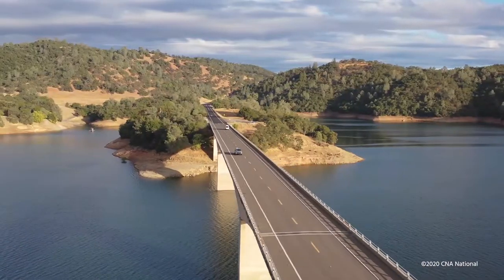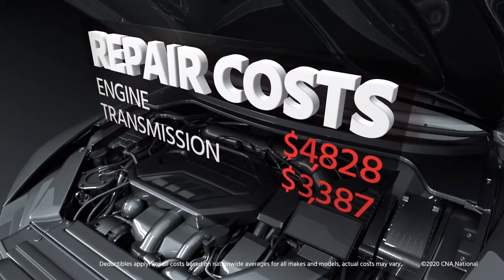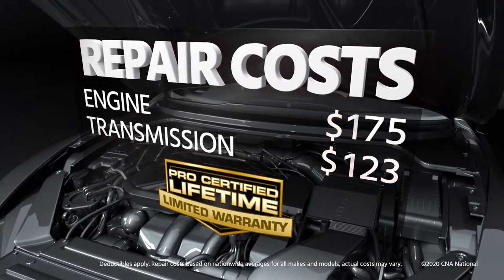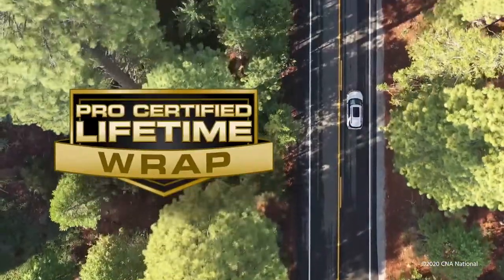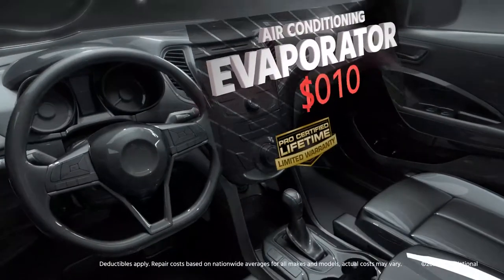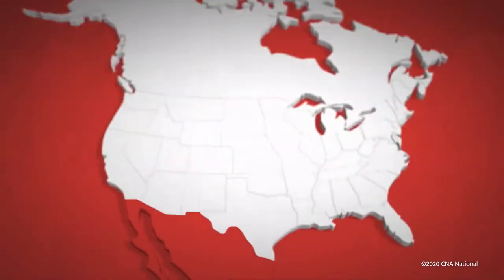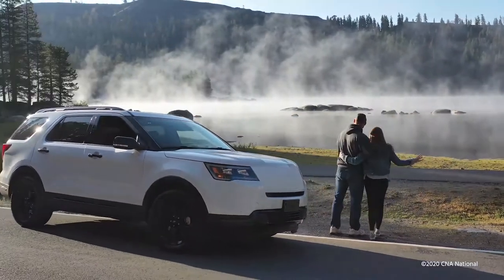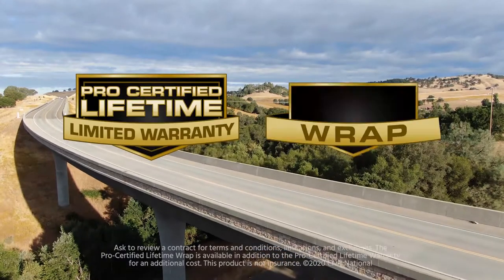Standard Lifetime Warranty offered at Tom Ahl on all new vehicles and most used!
A sturdy warranty package can be the key to a long-lasting relationship between you and your vehicle. Here at Tom Ahl Family of Dealerships, we offer the Standard Lifetime Warranty on all new vehicles and most used vehicles that are under the remaining basic factory warranty, the coverage that keeps your vehicle at peak performance to get you quickly back on the road.

Tom Ahl Family of Dealerships
2525 Allentown Road
Lima, OH 45805